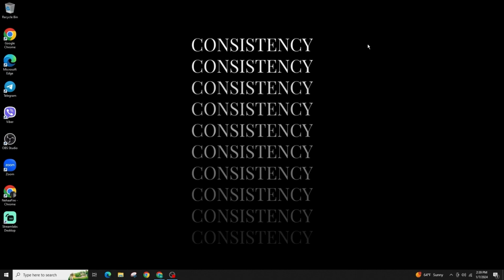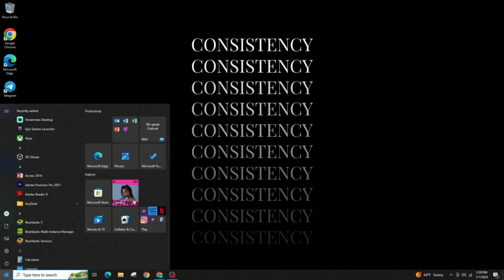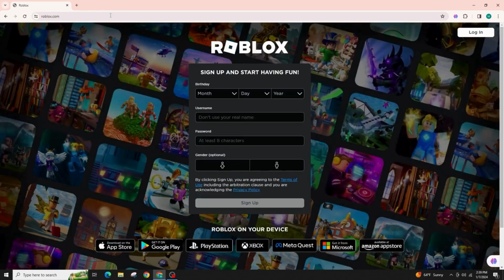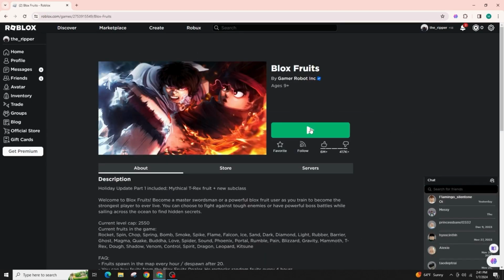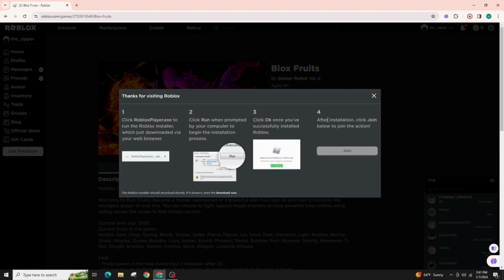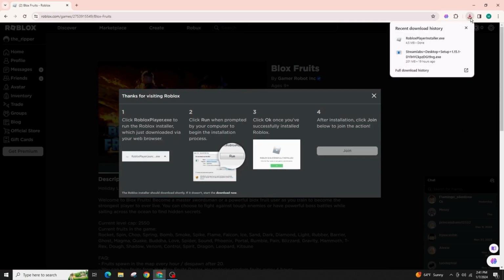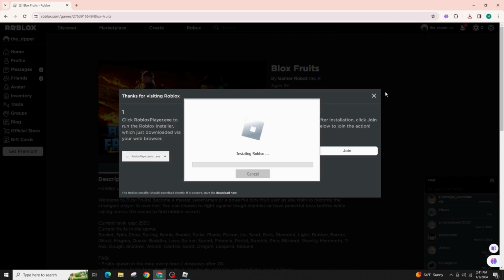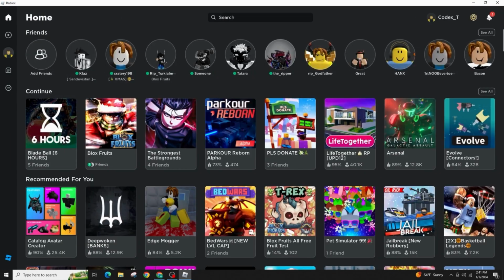How to Download Roblox on Laptop & PC - Install Roblox on Windows Computer (2024)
Want to enjoy Roblox on your laptop or PC in 2024? This guide provides step-by-step instructions on how to download and install Roblox on your Windows computer. Dive into the world of Roblox and start playing your favorite games today!

In this tutorial:
0:00 - Introduction
0:05 - How to Download Roblox on Laptop & PC - Install Roblox on Windows Computer (2024)

Learn how to easily download and install Roblox on your laptop or PC in 2024 with this step-by-step guide. This video covers the process of getting Roblox up and running on your Windows computer.

Join the Roblox community and explore a world of games and creativity by following this guide to install Roblox on your PC!